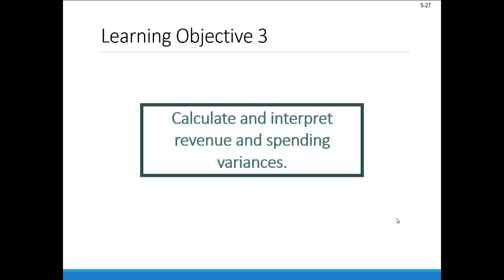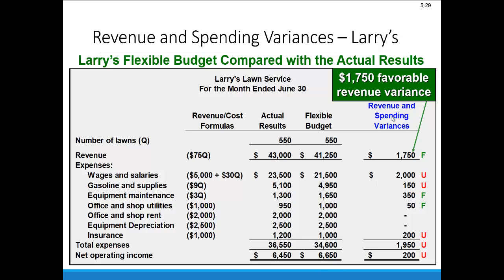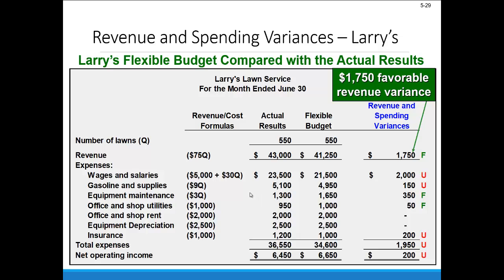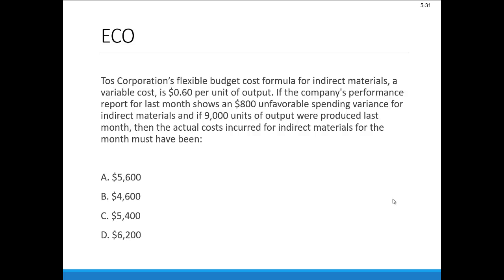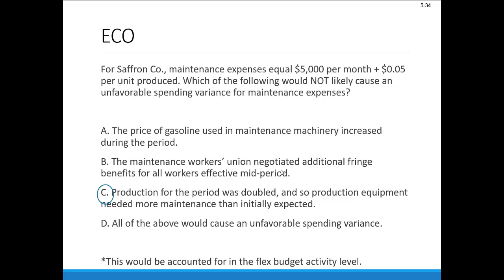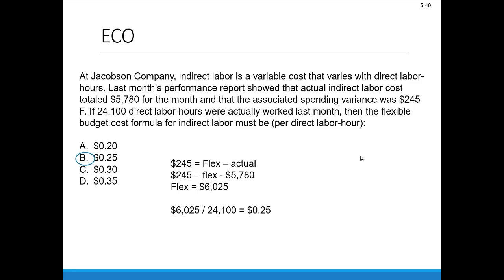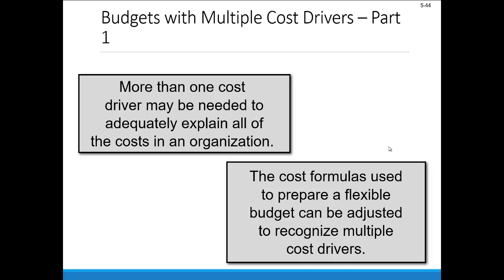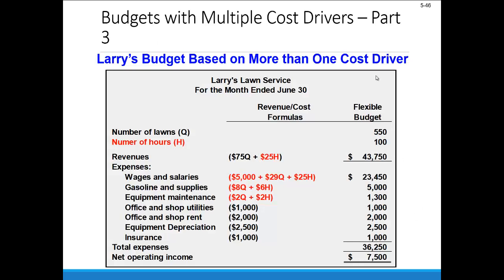ACCT 3030 - Discussion - Chapter 9 (#2)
Revenue and spending variances; Flex Budget Performance Reports; Flexible budgets with more than one cost driver